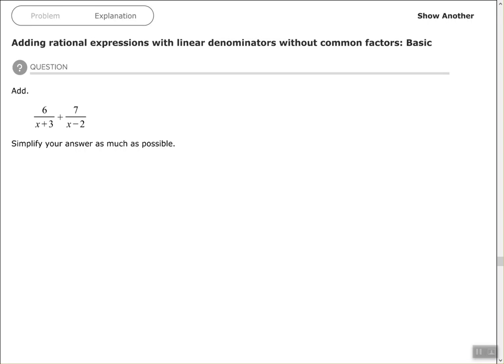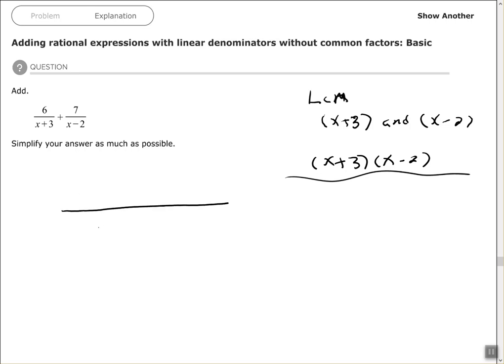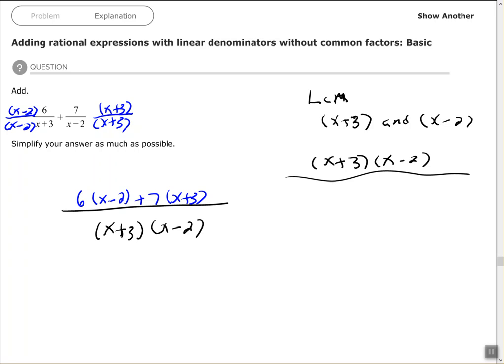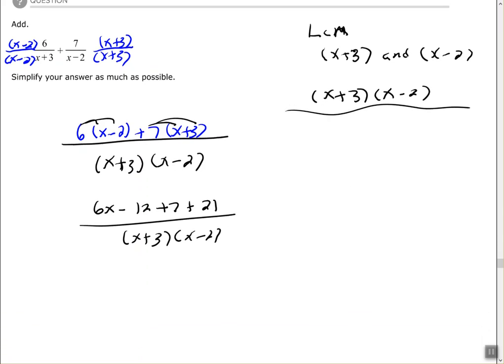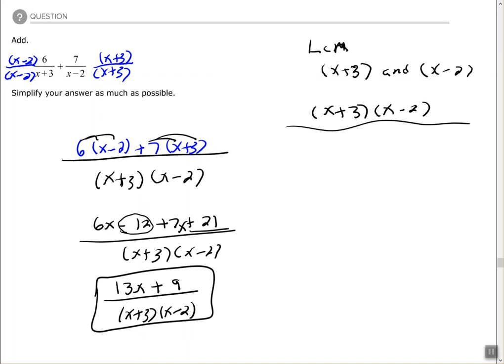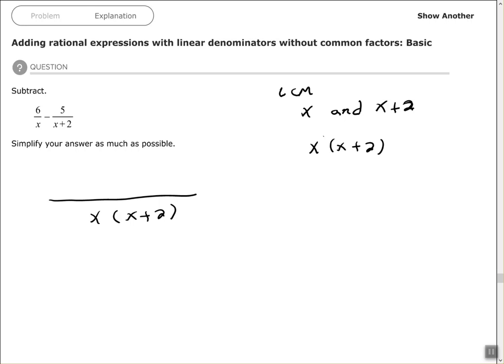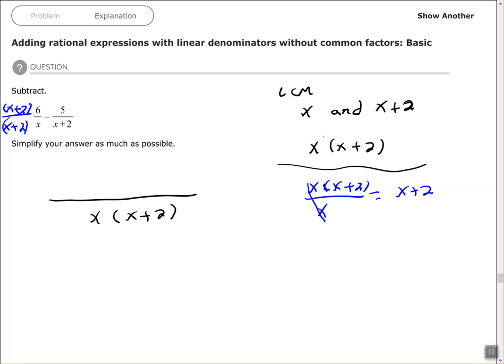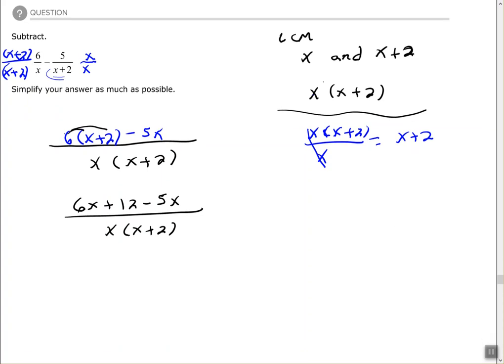Adding rational expressions with linear denominators without common factors: Basic